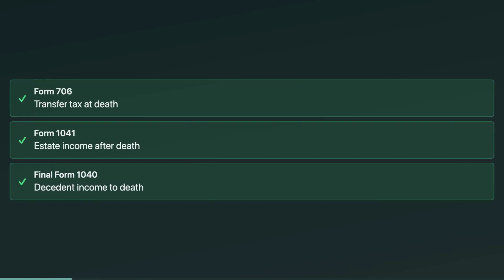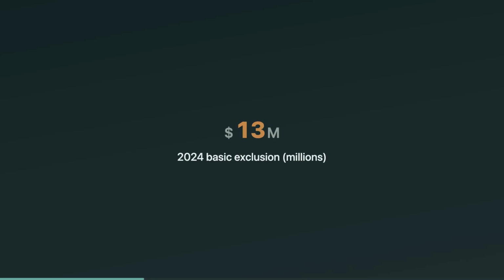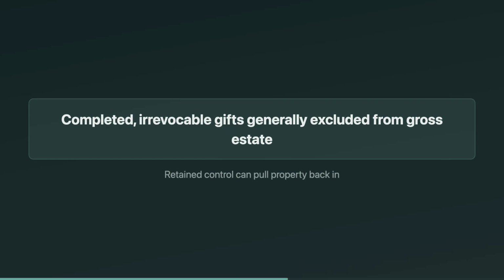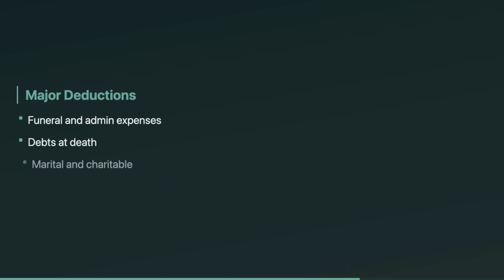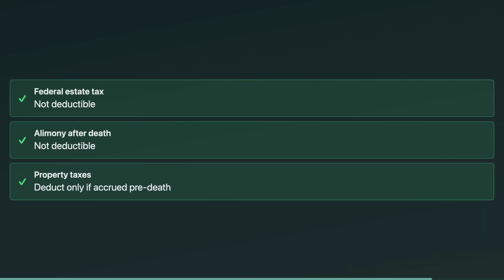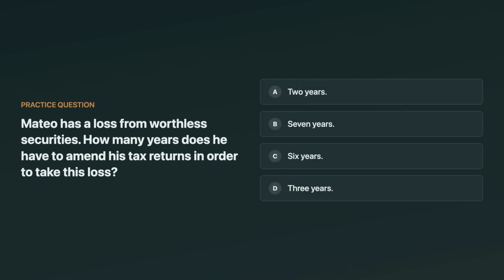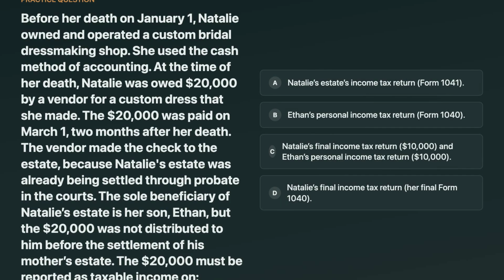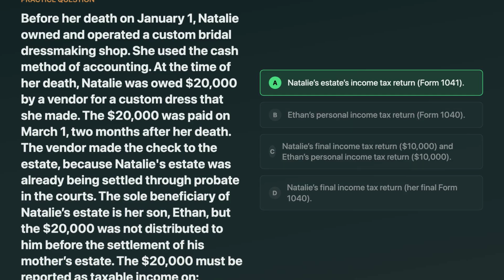EA Exam Course: Form 706 Essentials: Gross Estate, Deductions, Thresholds & Deadlines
Unit 1.18: Estate Taxes
Lesson 4: Form 706 Essentials: Gross Estate, Deductions, Thresholds, and Deadlines

0:00 Intro
0:05 Form 706 vs Form 1041
0:30 Section 2
1:01 Gross Estate Includes
1:30 Retained
1:56 Major Deductions
2:25 Federal estate tax vs Alimony after death
2:49 9 months
3:14 Practice Questions

Enrolled Angel — EA Exam Prep